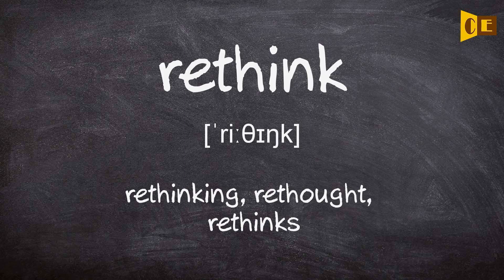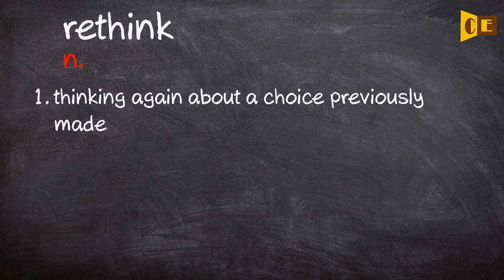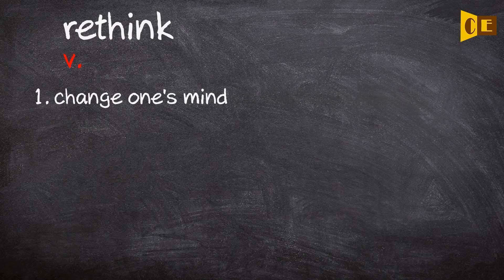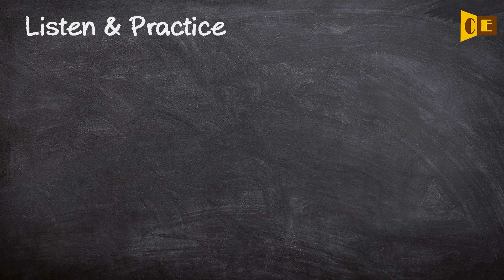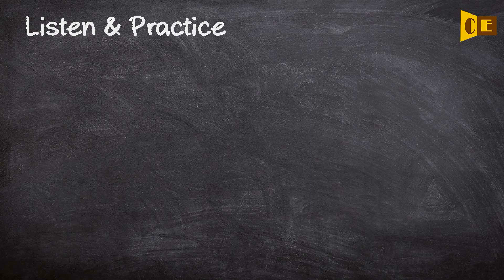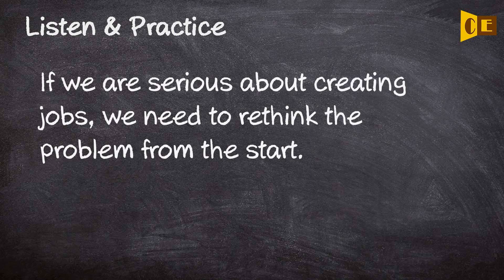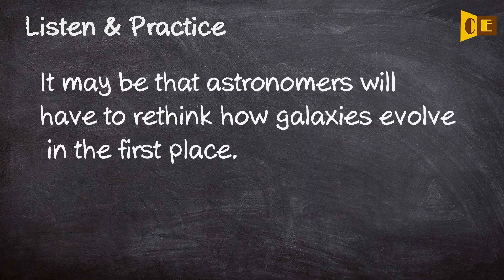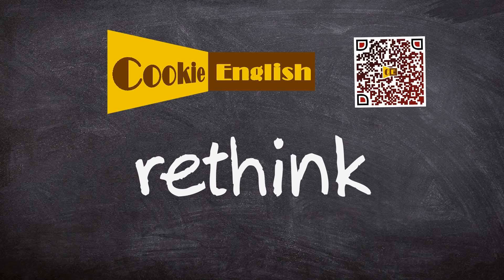Rethink Pronunciation, Paraphrase, Listen & Practice